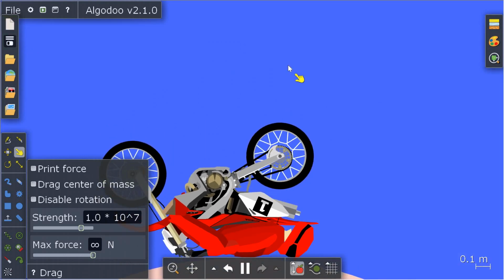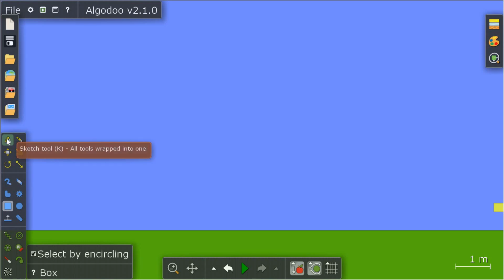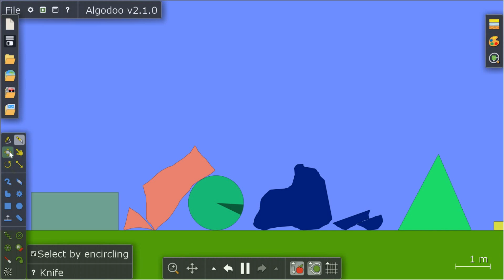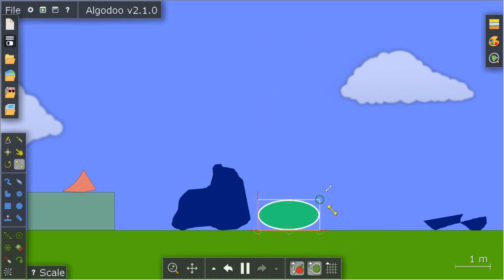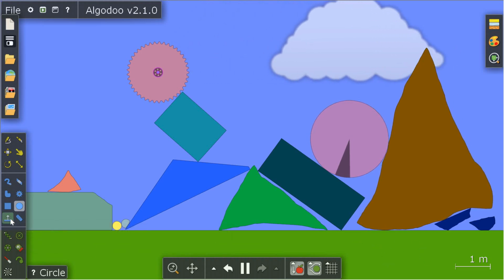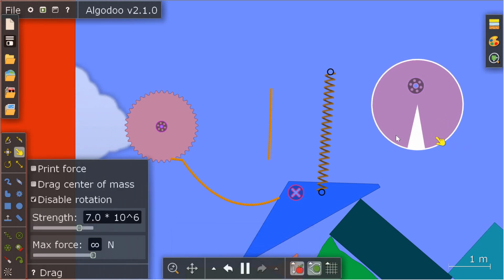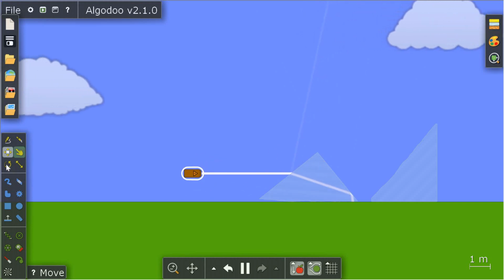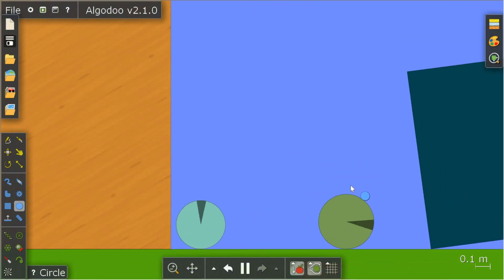Physics Simulation Tool, Algodoo: All About Basics || Lesson 2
Algodoo is a wonderful tool for simulating objects in 2D. This object can be downloaded from the official site. I have explained the download and installation of this tool in the lesson one of this series.
You would find a multitude of tutorials about different things.